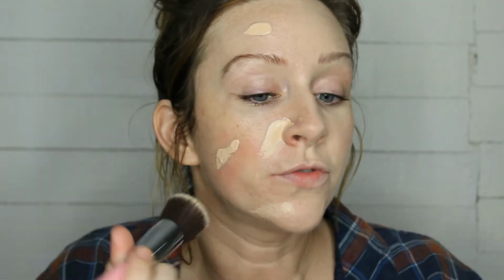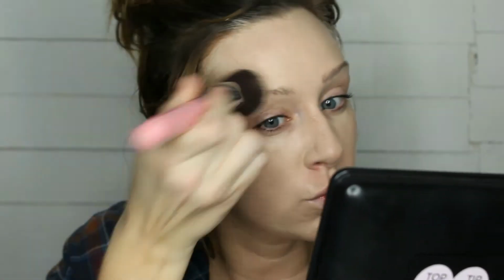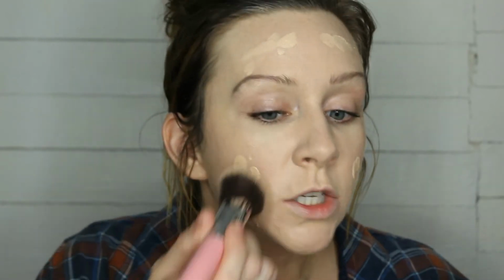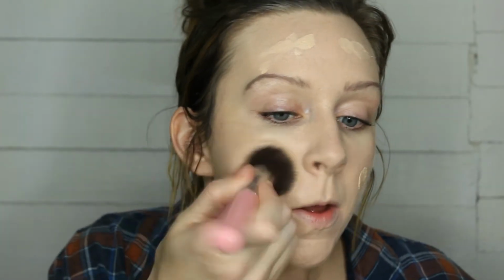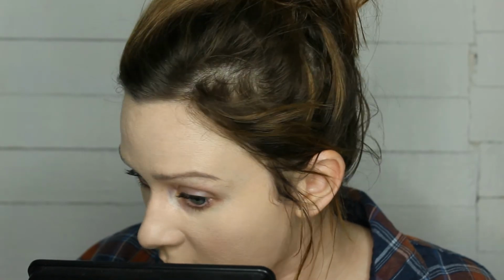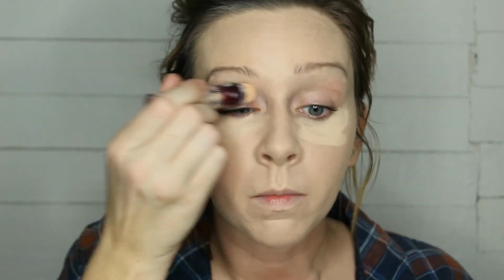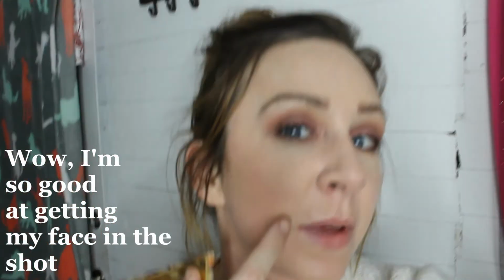COVER FX Powder Play Foudation Review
Cover Fx Powder Play Foundation // Today I'm trying out the new foundation from Cover Fx! I did a mini wear test and let you know what I think of it, as a first impression.